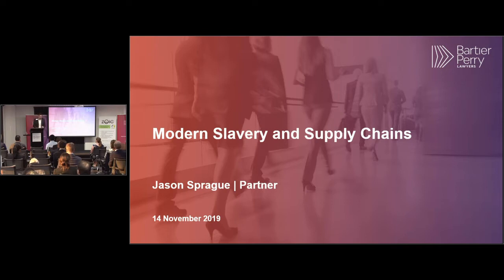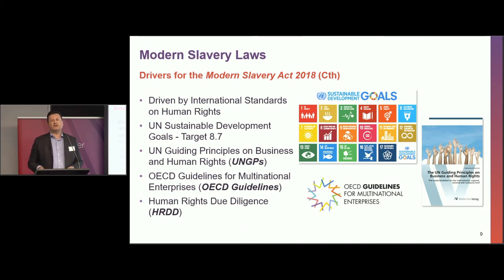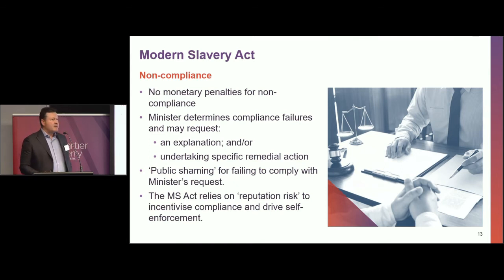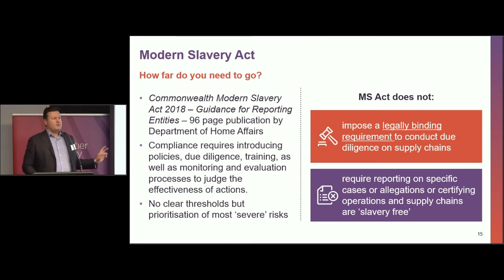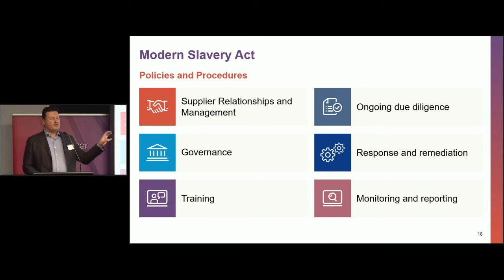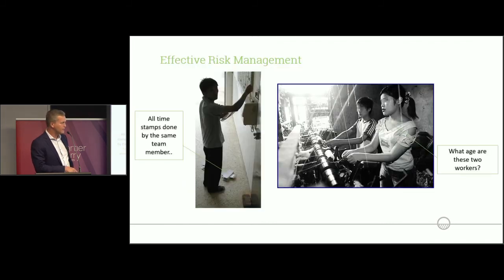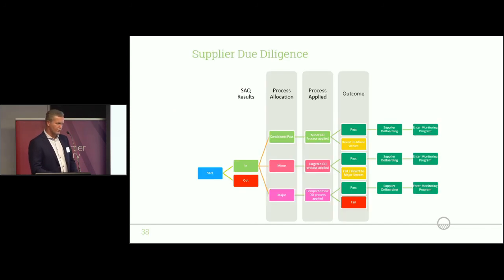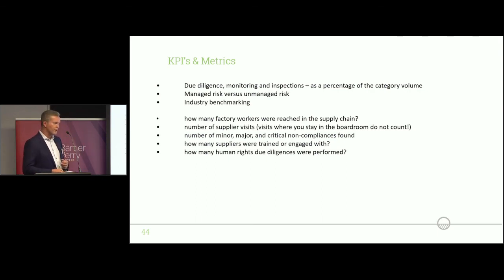Modern Slavery Laws and Sustainable Supply Chains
The introduction of the Modern Slavery Act 2018 (Cth) brings about another raft of compliance and reporting for Australian entities. Jason Sprague will look at the requirements for complying with the new legislation, the impacts it can have, what happens if you breach the Act and strategies for compliance. Based on his experience in China and Asia, Carsten Primdal will then explain how to understand, measure and report on what goes on in the supply chain, how to trust what you see and when to be sceptical.  Carsten will share anecdotes to highlight his points, and will provide practical tips to help you improve the sustainability of your supply chains.